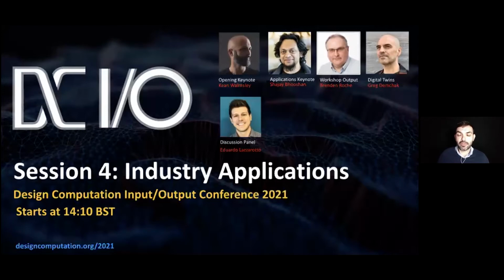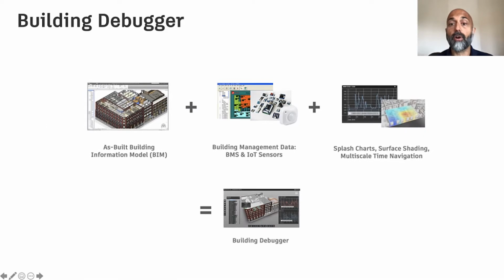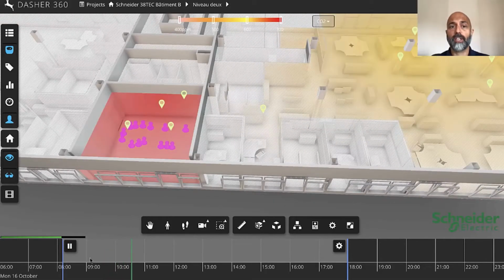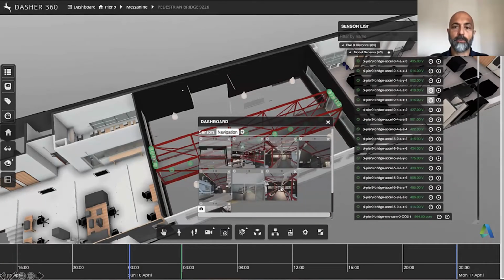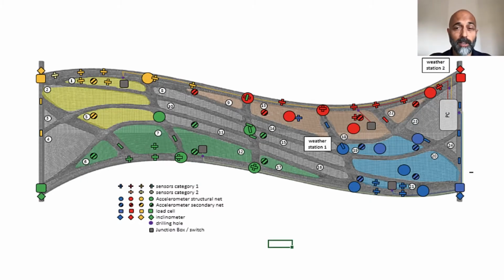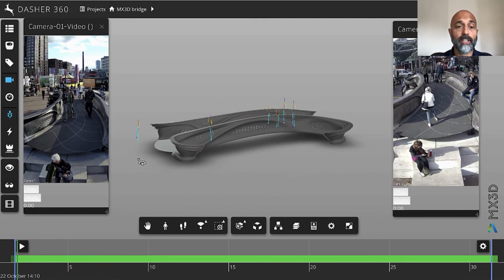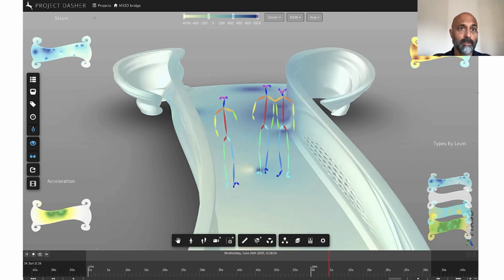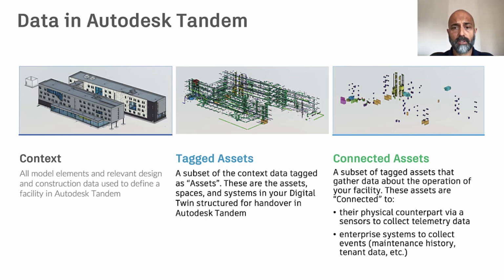DC I/O 2021 | S4 P0 | Kean Walmsley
DC I/O 2021 Conference Session 4 Opening Keynote.